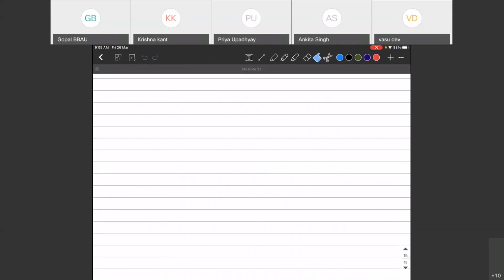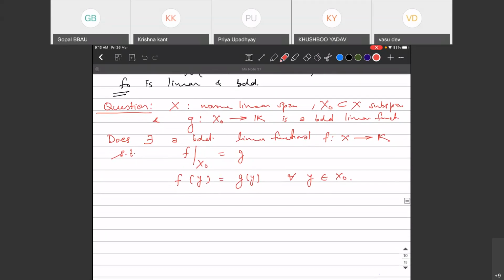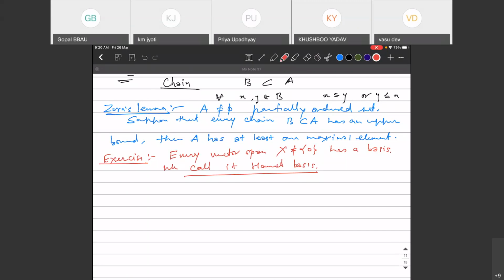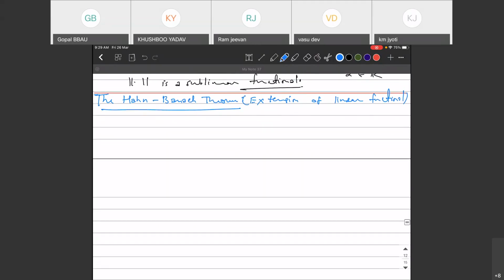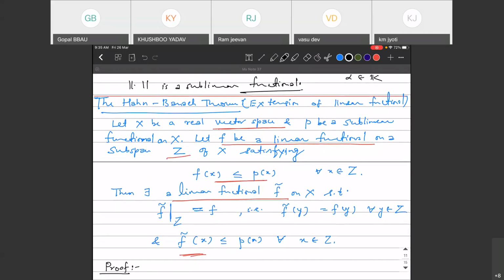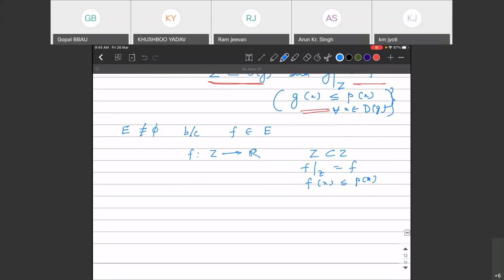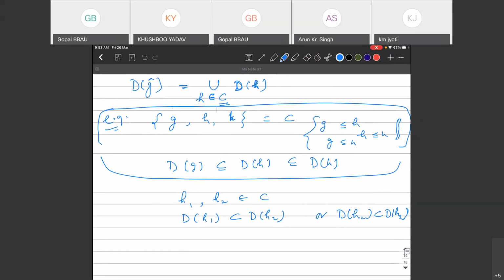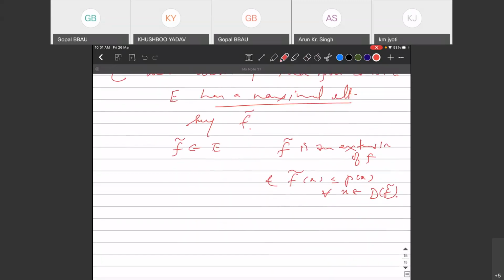MAM 401 Functional Analysis The Hahn-Banach Theorem (1)